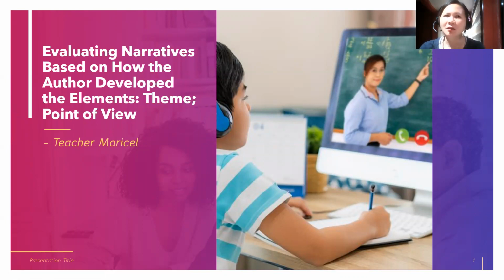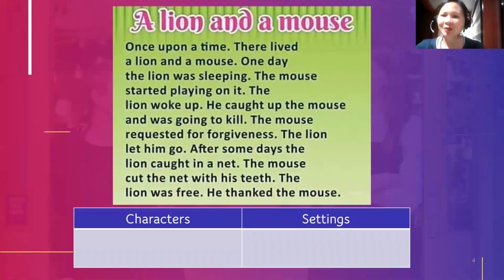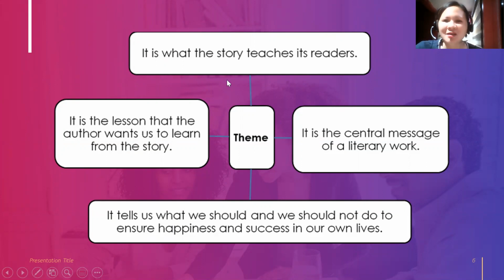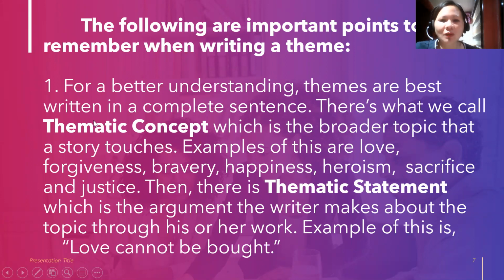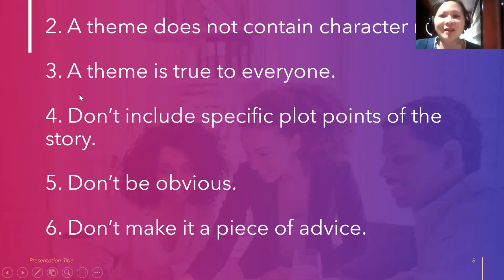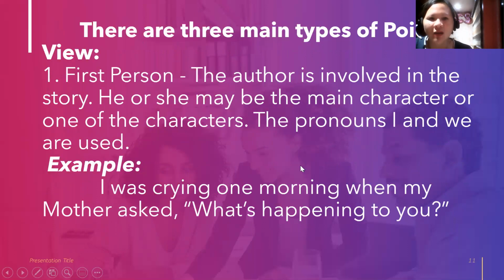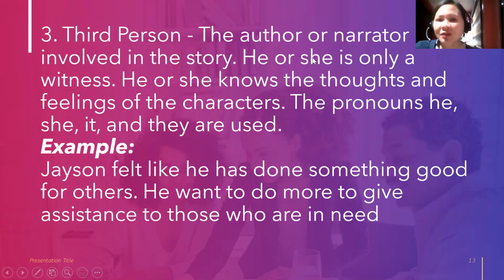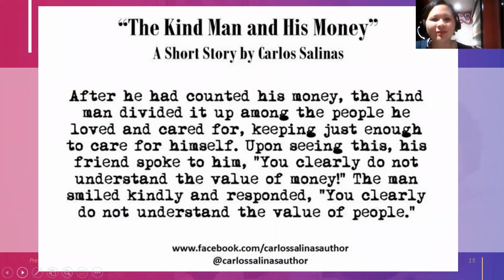Evaluating Narratives: Themes and Point of View